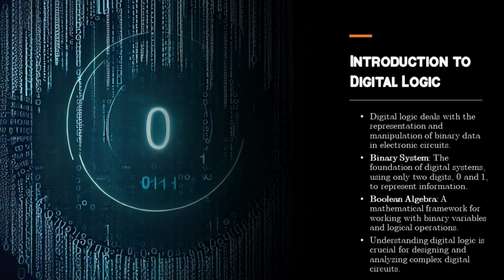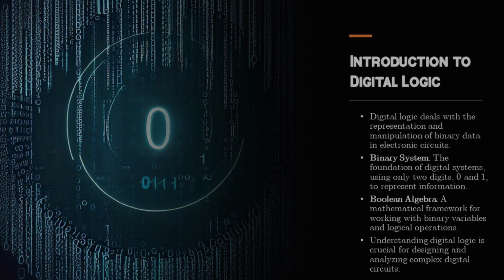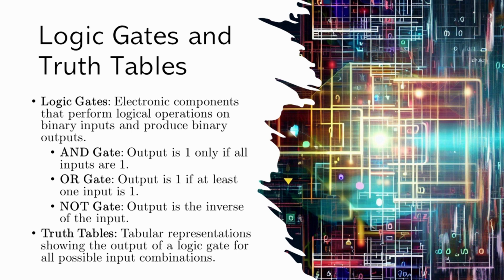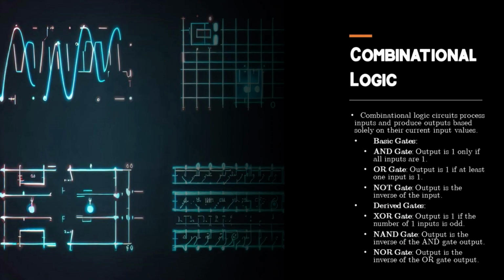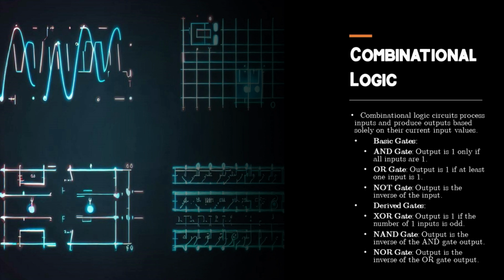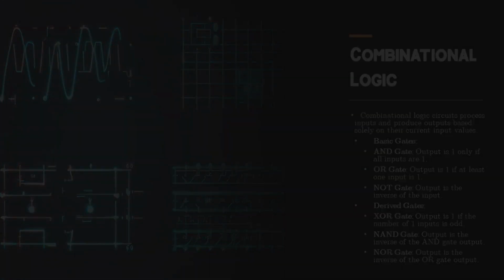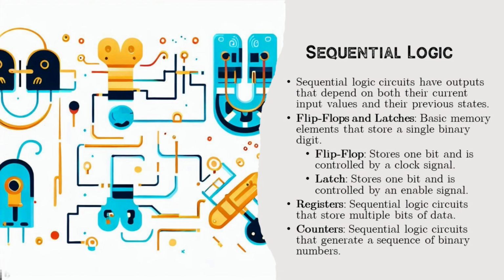4.1. Digital Logic & Gates | Computer Science | CS101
Welcome to Lesson, Digital Logic and Gates. In this lesson, we will delve into the fascinating world of digital logic and explore the fundamental building blocks of digital circuits. Understanding digital logic is essential for designing and analyzing complex electronic systems. Breakdown of the course will be as follows:-
00:00 Introduction – Digital Logic and Gates
00:21 Introduction to Digital Logic
00:58 Logic Gates and Truth Tables
01:47 Combinational Logic
02:29 Sequential Logic
03:08 Conclusion